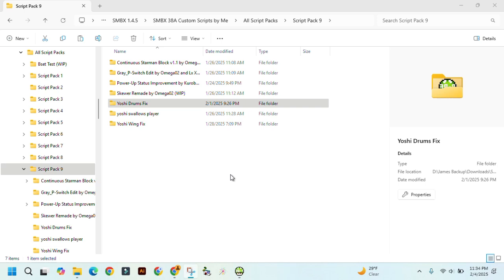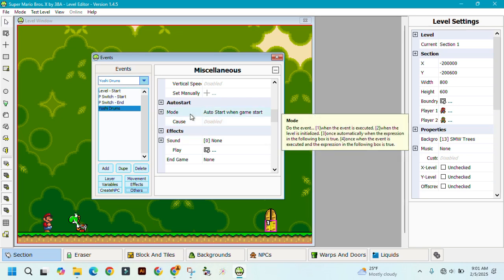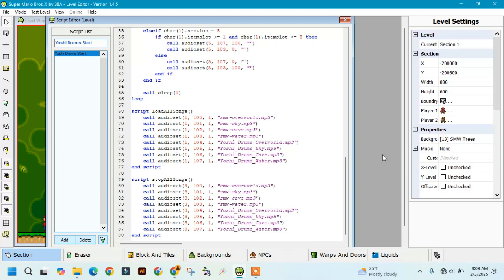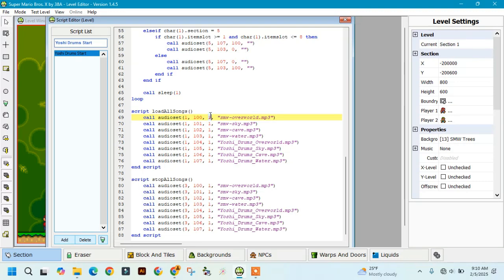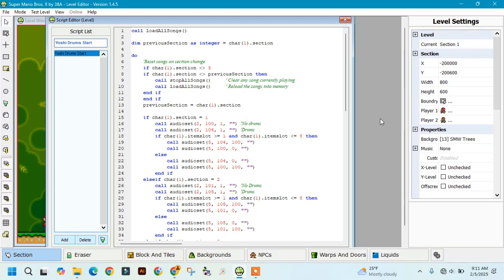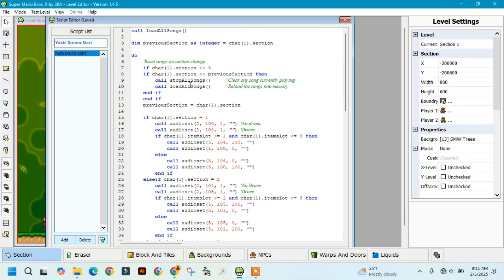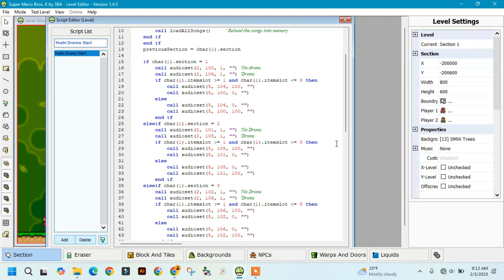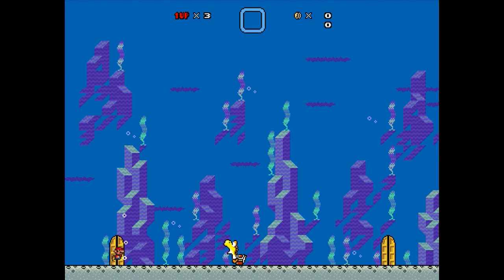SMBX 38A v1.4.5: Yoshi Drums Script Demonstration and Tutorial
Here is how to use the Yoshi drums script that I made. Sorry if you're confused with the explanation. I know it's not easy to explain for someone who has no experience with scripts. Only four songs are included at the moment, but I will add more in the future. I hope this helps you with your levels.